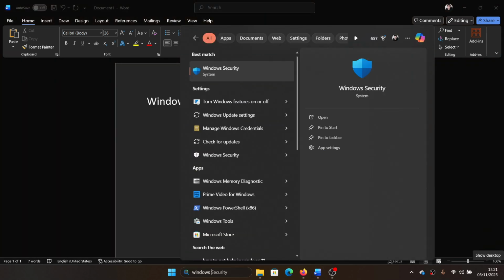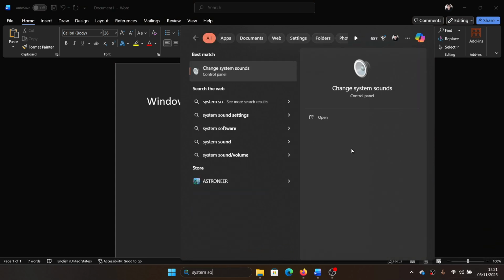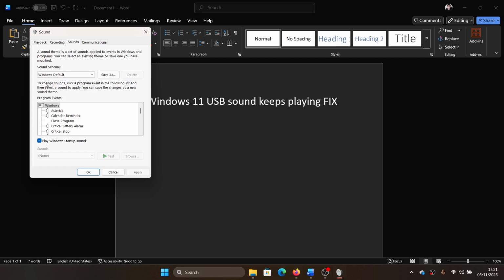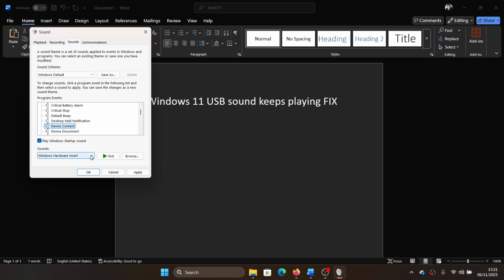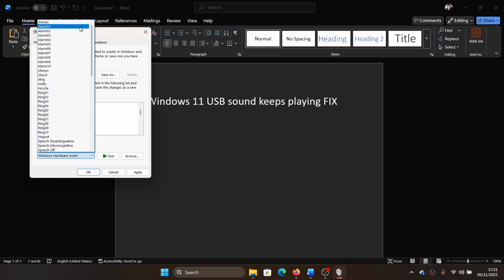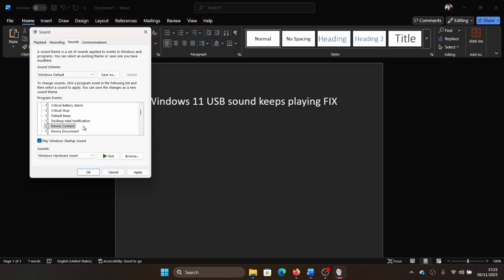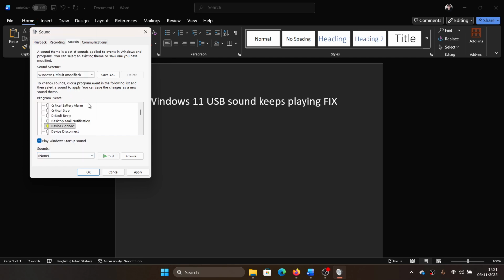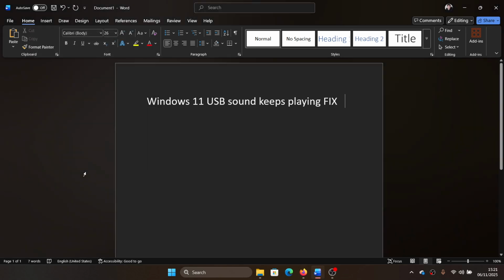Windows 11 USB sound keeps playing FIX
Video Title : Windows 11 USB sound keeps playing FIX

If you wish to Windows 11 USB sound keeps playing FIX then please watch this video.